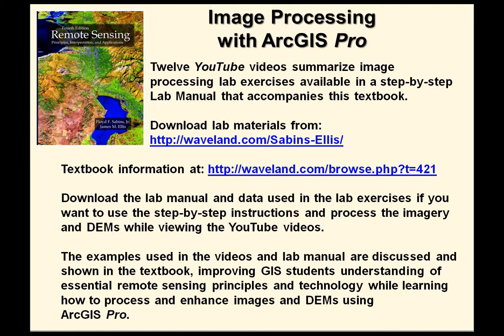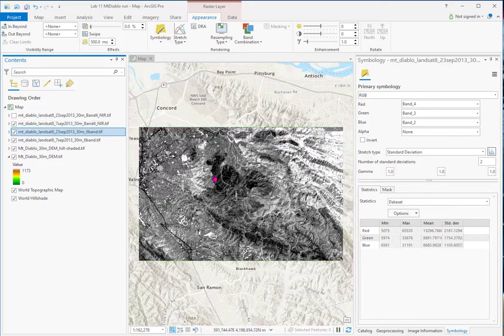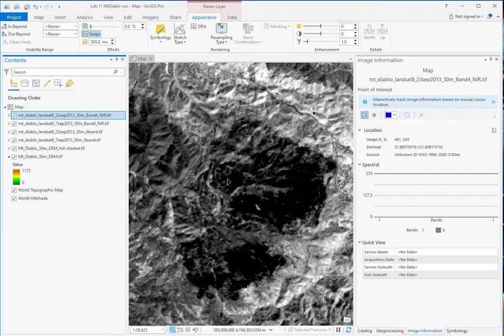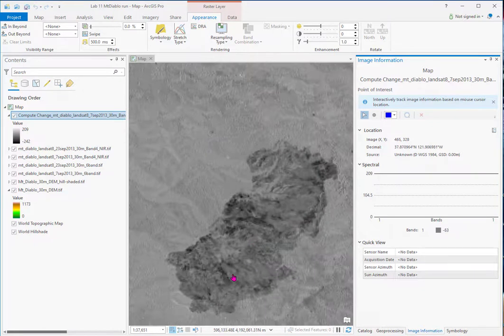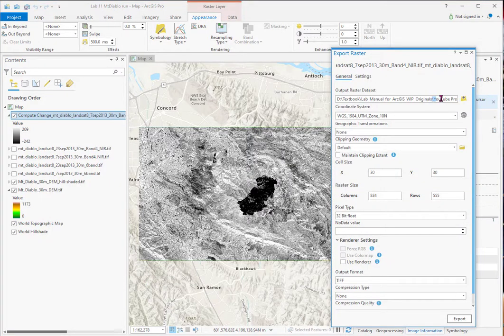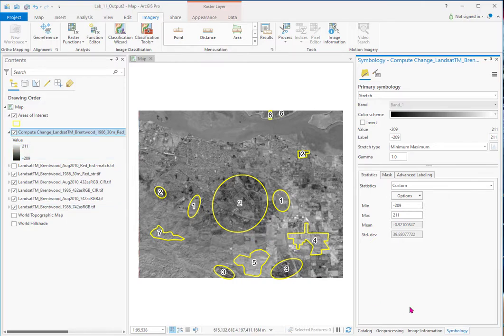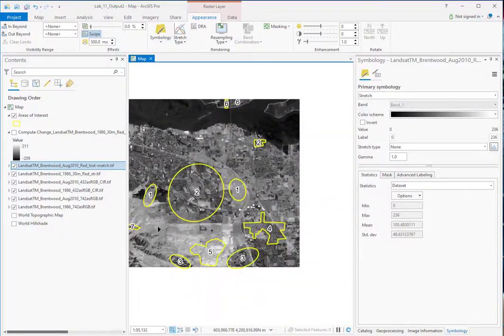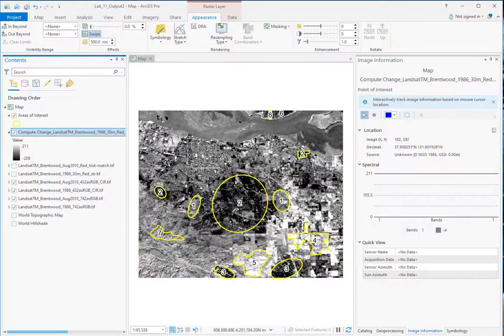Lab 11 Change Detection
The Difference method is used to display and interpret changes between two images acquired of the same area at different times.  Landsat images acquired 16 days apart record before-fire and after-fire conditions on Mt. Diablo, California while Landsat images acquired 25 years apart document urbanization of open and agricultural land in Antioch-Brentwood, California.